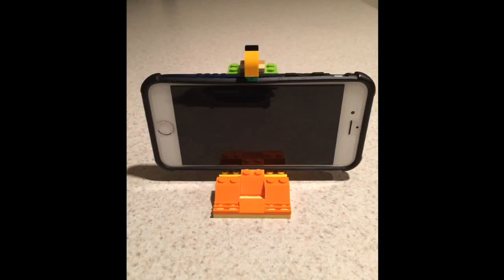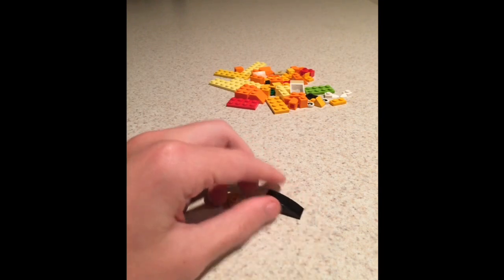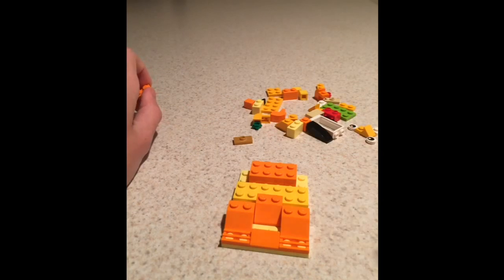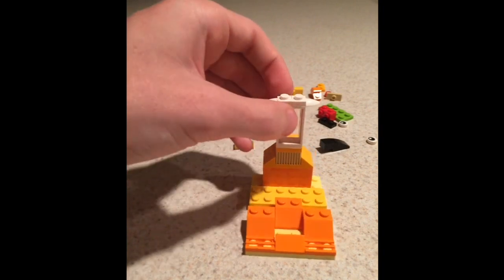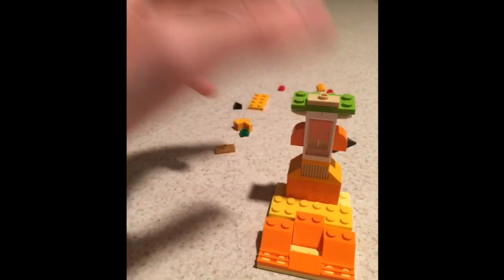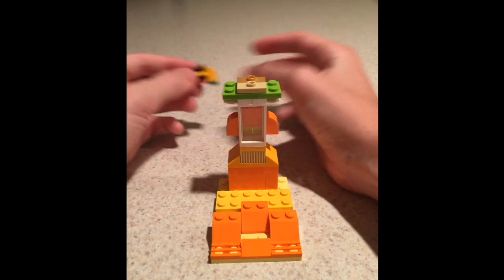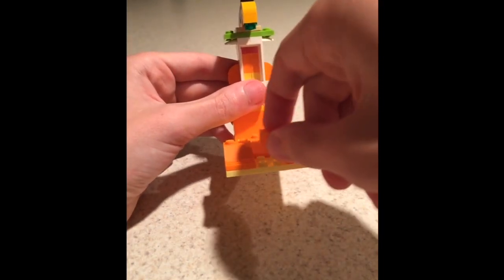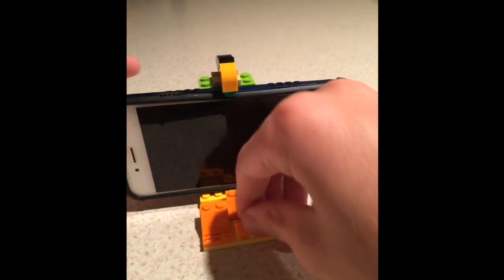How To Build a LEGO Phone Stand With a FREE Set (I changed my mind this video is NOT a sub special)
This was just a cool little video I thought of. Hopefully some of you guys like it as well! (I'm sorry ALL of the audio is terrible. If you don't like it, just turn off the volume! It's an easy fix!)